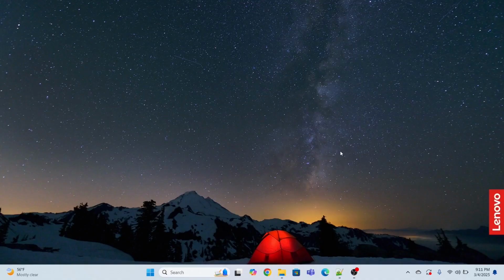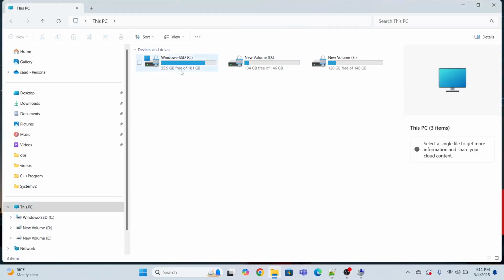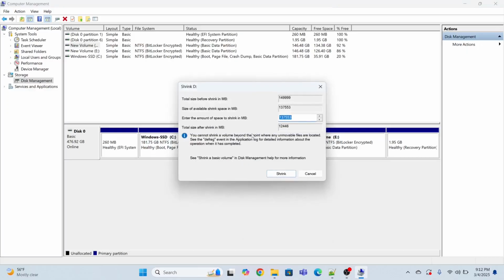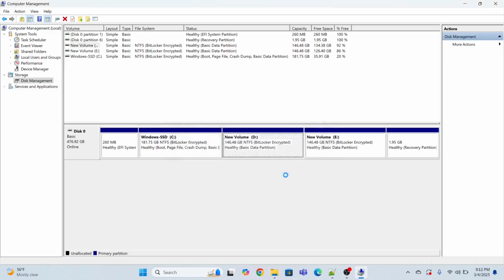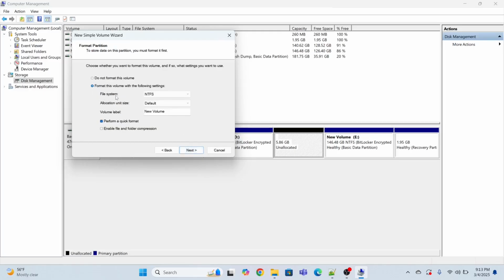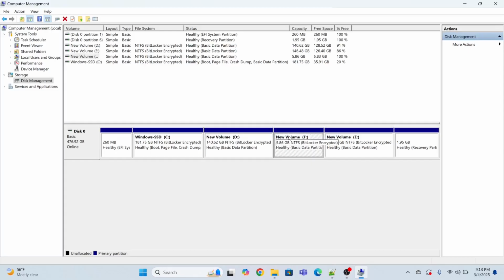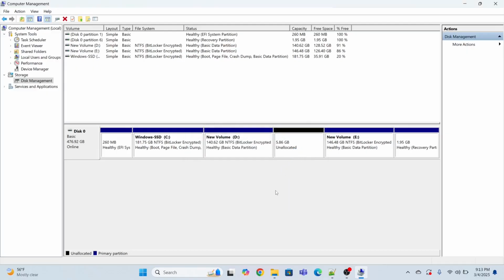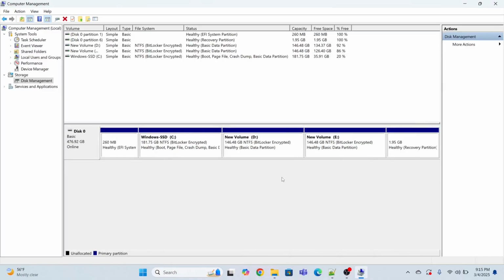How to partition Hard Disk on Windows 11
In this lecture, I will show you how to partition hard disk in Windows 11.
We'll create a new drive from the existing drive. Learn to create disk partition in windows 11.